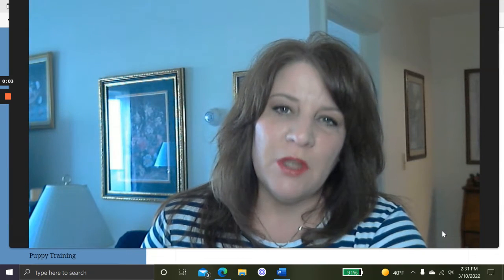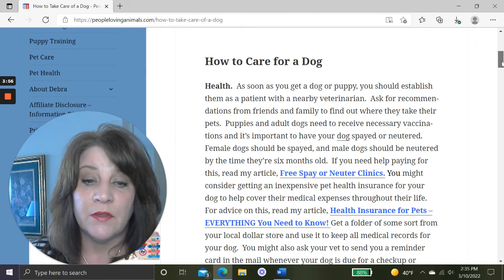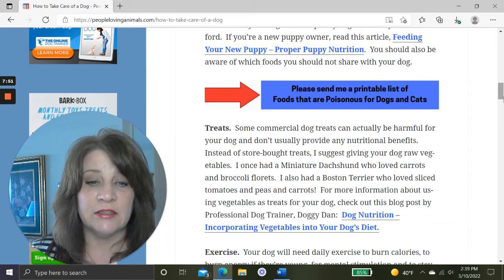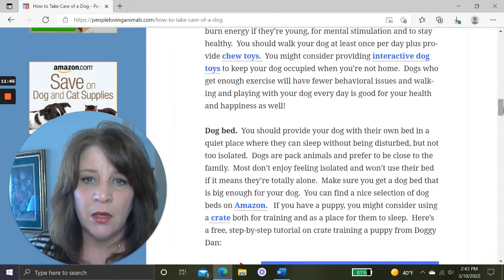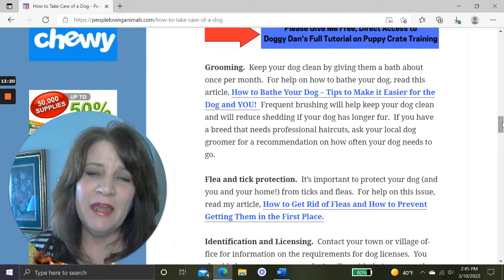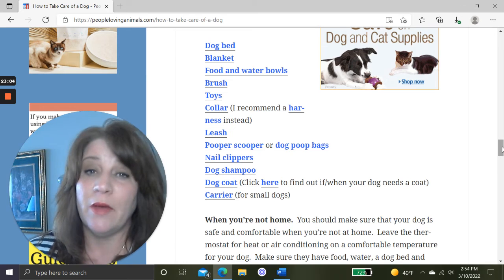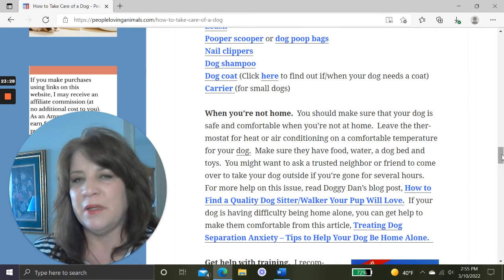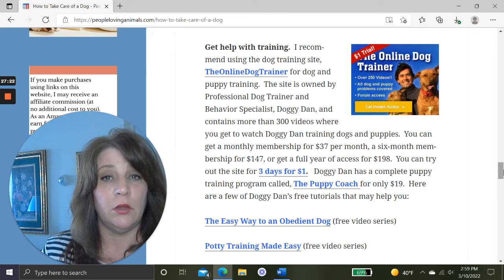How to Take Care of a Dog | Help for First Time Dog Owners | Owning a Dog | Bringing Home a New Dog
Owning a dog is a big responsibility.  As a dog owner, there are several aspects of your dog's life and care that you are responsible for and need to be knowledgeable about.  In this article, we'll go over several aspects of dog care, particularly focusing on the basics of how to take care of a dog to benefit first time dog owners.  Debra

Chew Toys

Interactive Dog Toys

Dog Beds

Dog Crates

Dog Blankets

Food and Water Bowls

Dog Brushes

Dog Toys

Dog Collars

Dog Harness

Dog Leash

Poop Bags

Nail Clippers

Dog Shampoo

Dog Coat

Dog Carrier